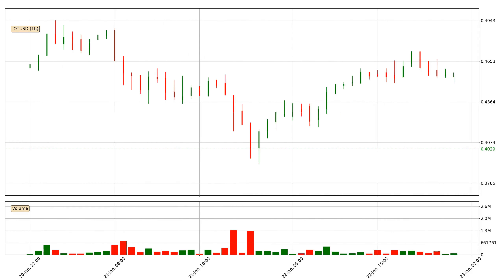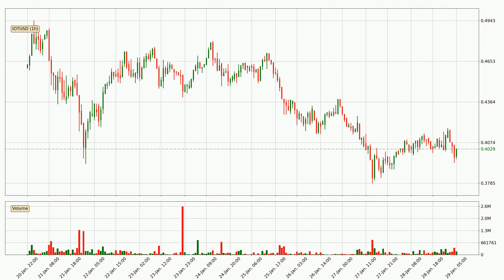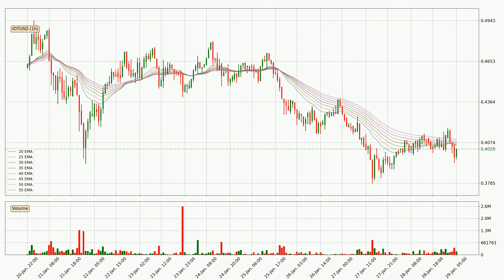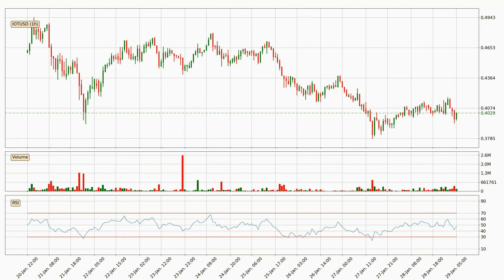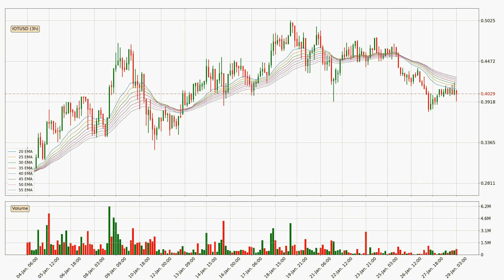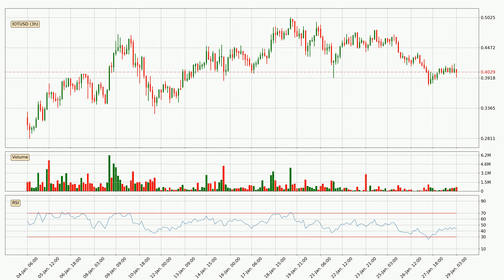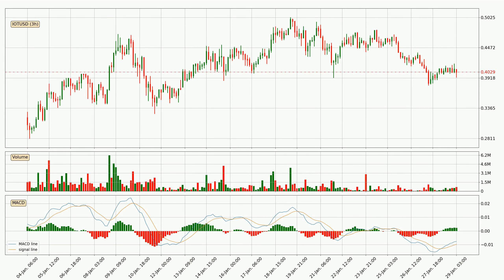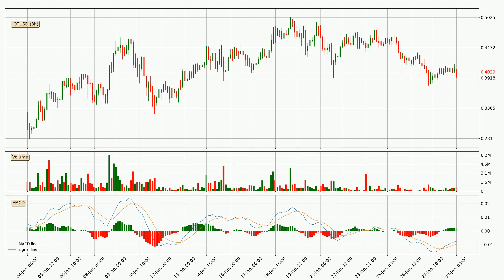Daily Update IOTA | How To Read/Understand Technical Trend Analysis? | FAST&CLEAR | 29.Jan.2021